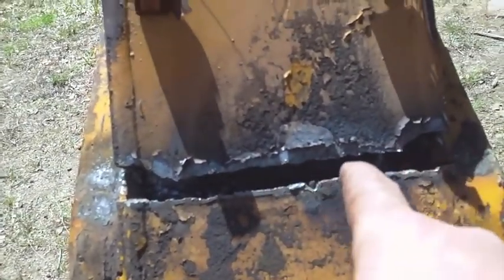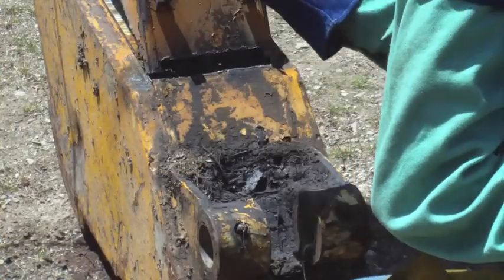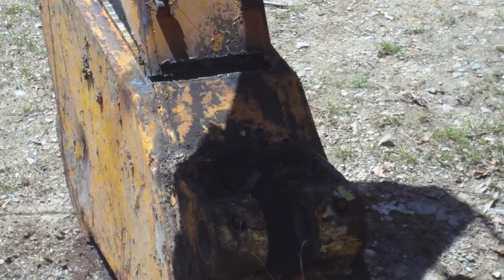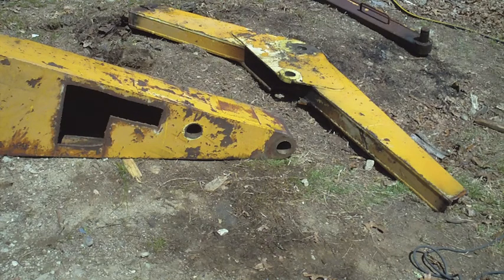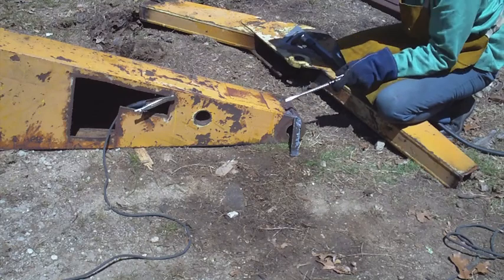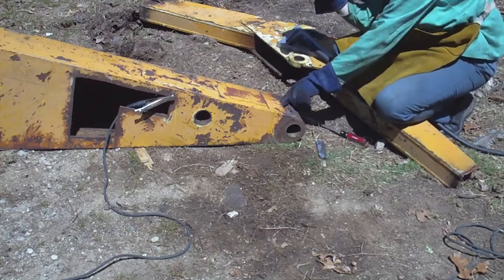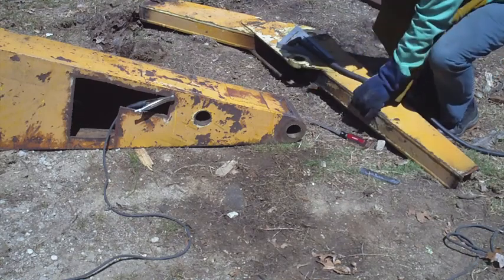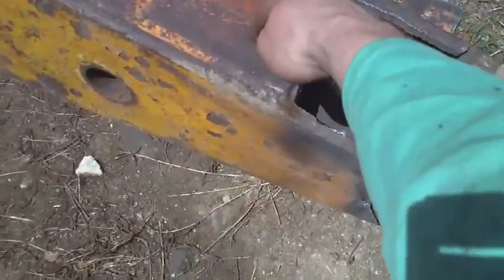The Boom pole aka "Minicrane" Project Part 4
I could not figure out why the boom would not come apart, only to discover there was another plate inside for added strength! Then I almost drop the boom on the tractor's front axle.